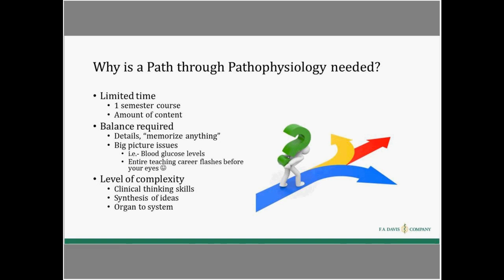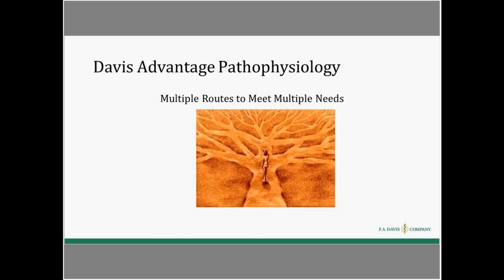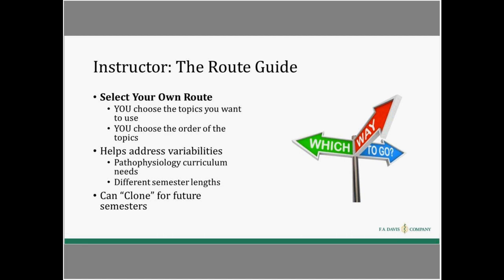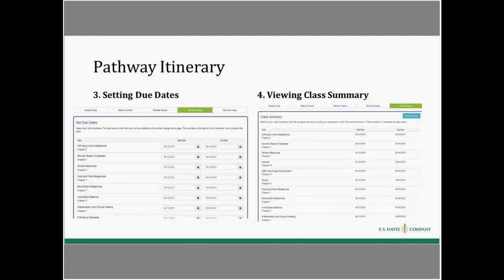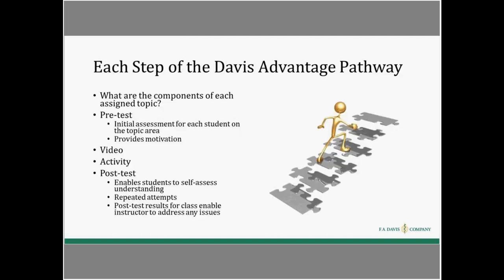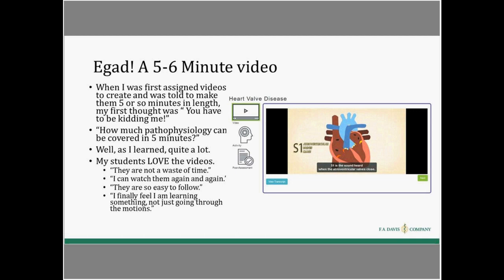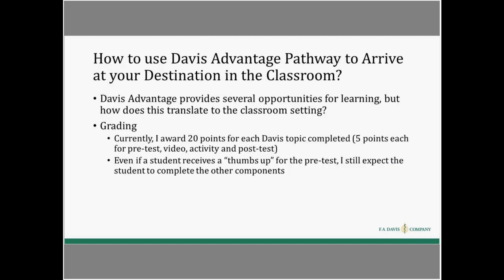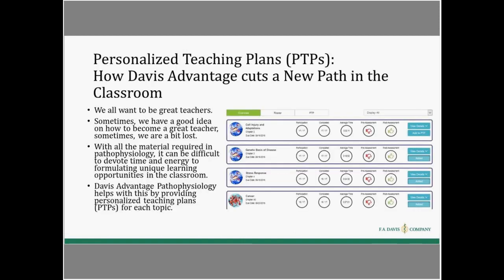Using Davis Advantage to find a Path through Pathophysiology